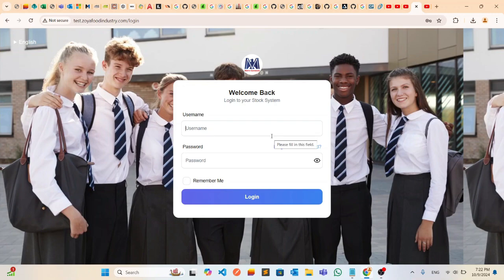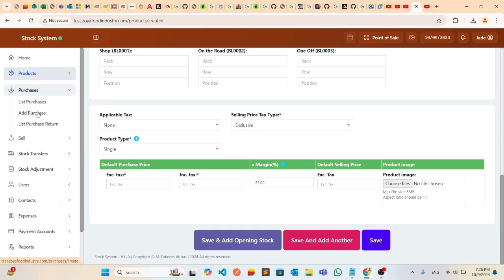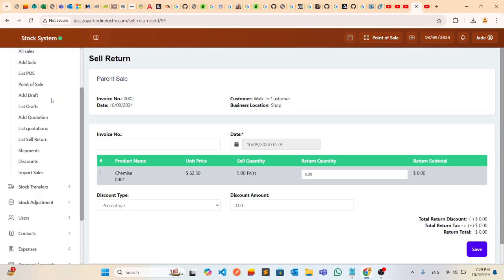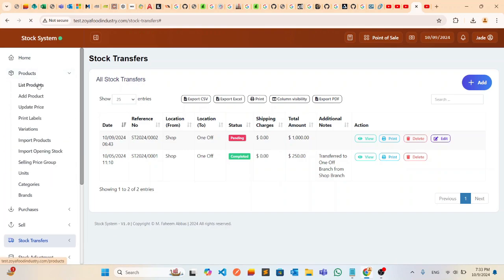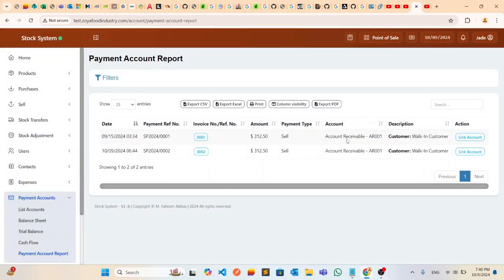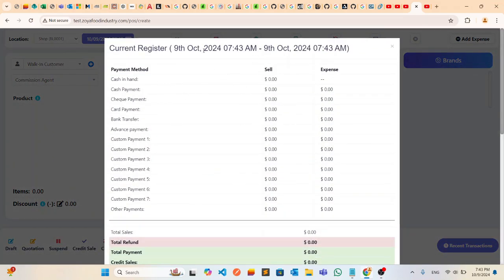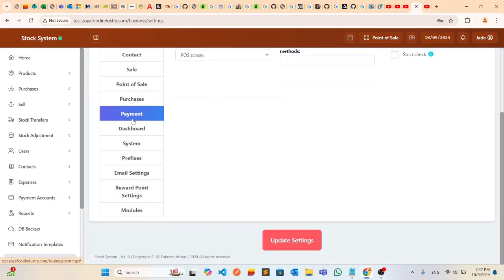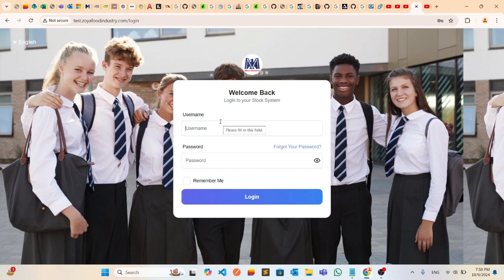StockSystem based on Laravel | Inventory Management System with Sale & Purchase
Stock Managements or Inventory Management System based on Laravel & Jquery Ajax